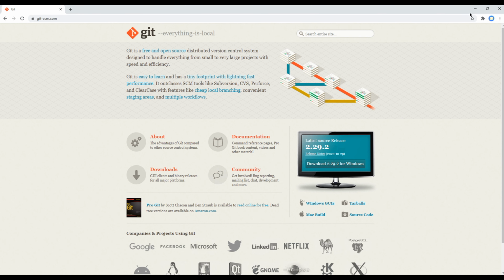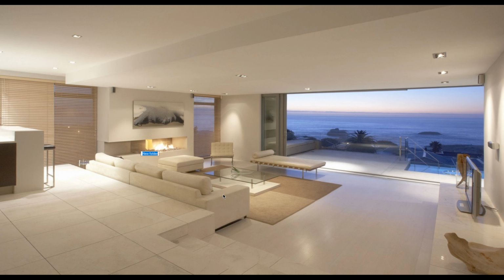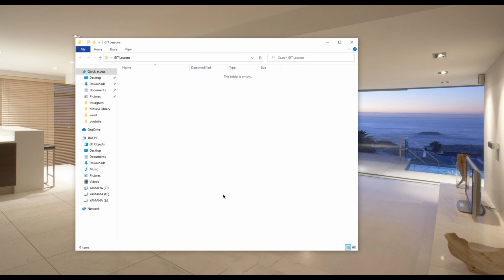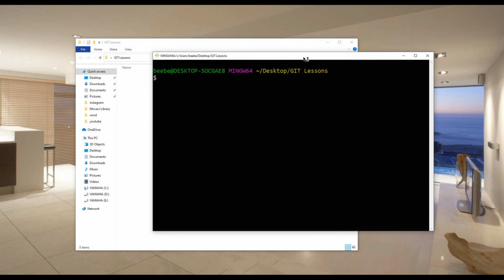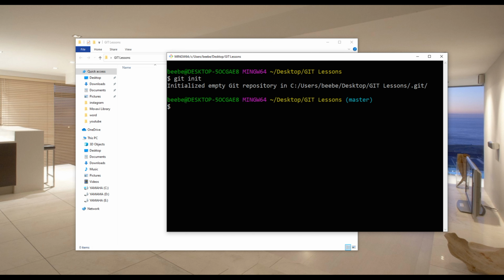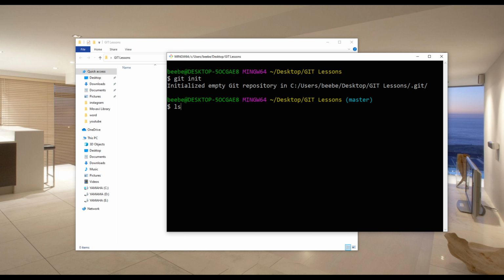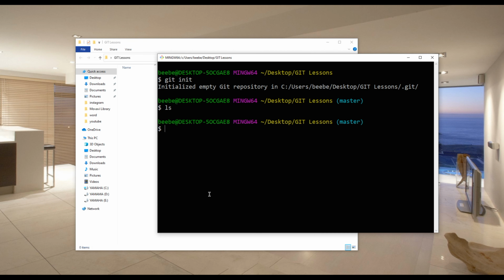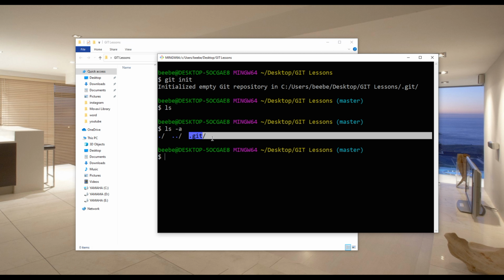Git and GitHub #2 - What is repository, how to initialize and check the status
Introduction:
Learn GIT & GitHub with Real Project.
In this tutorial, I'll describe what repository is, how to initialize repository and how to check the status.